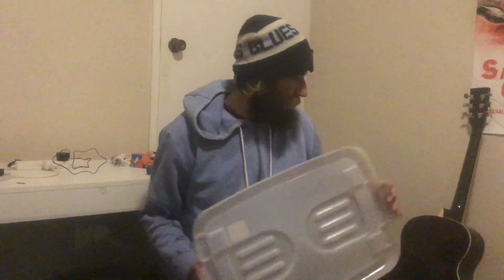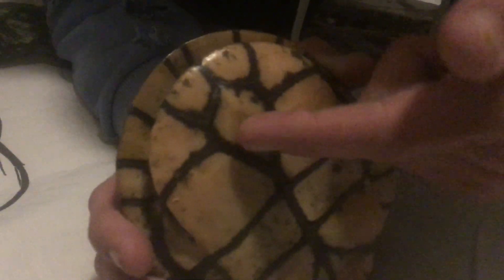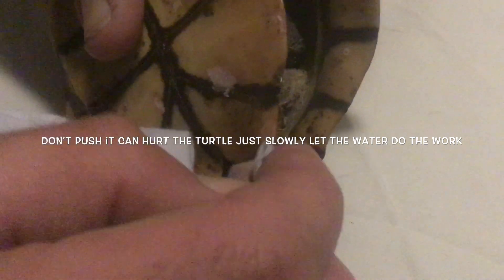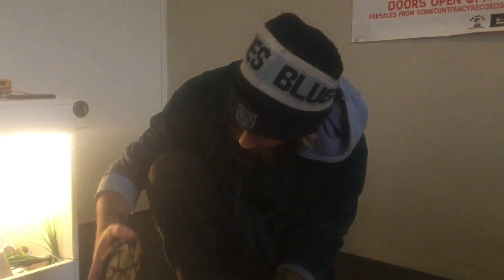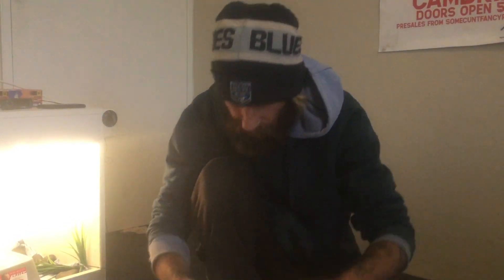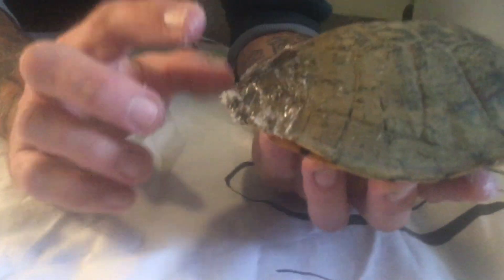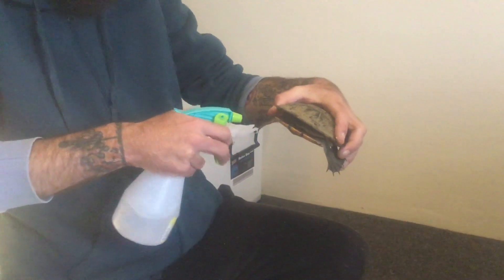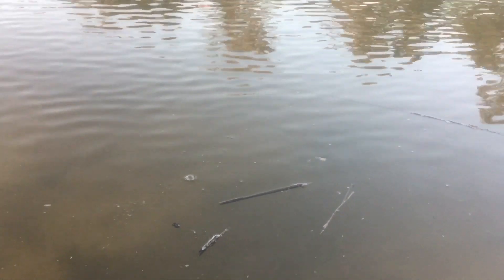Fixing a Broken Turtle Shell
This Eastern Long Neck turtle was brought in by a concerned citizen last week. It had been hit by a car and had a cracked carapace, which is a situation I deal with all too often. Lucky for this little critter the injuries were not life threatening and was able to be released several days after it's unfortunate run in with a car.